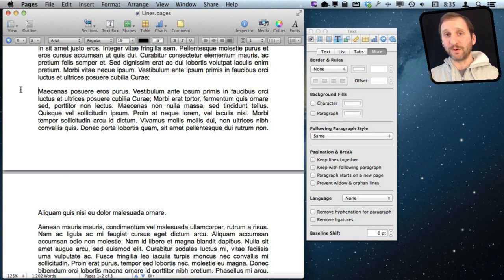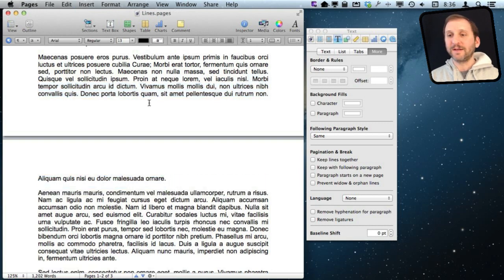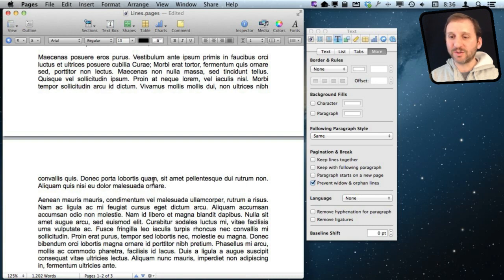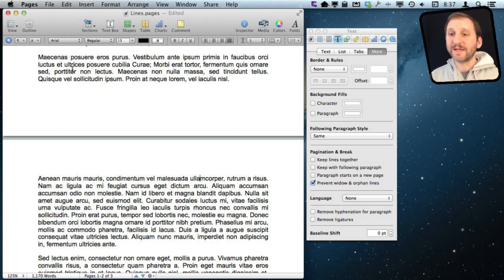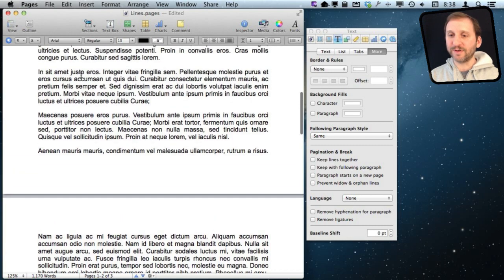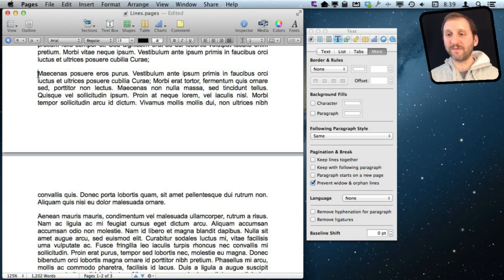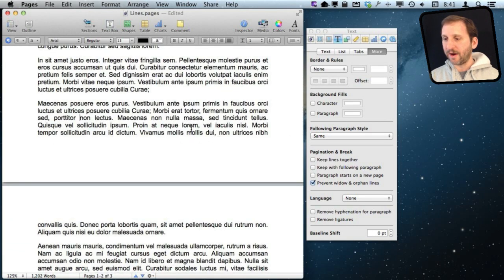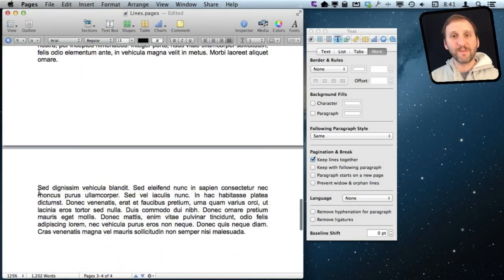Widow and Orphan Lines In Pages (MacMost Now 831)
You can tell Pages to prevent single lines from appearing at the top and bottom of pages. You can also keep entire paragraphs together on a page, or with other paragraphs. You can even force a paragraph to start on a new page. These options can all be found in the Text Inspector under the More category.